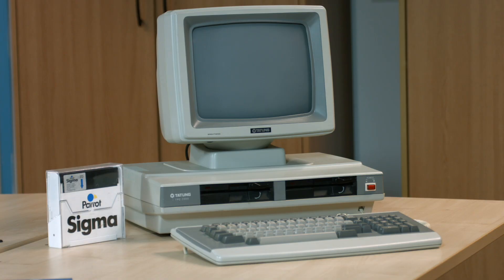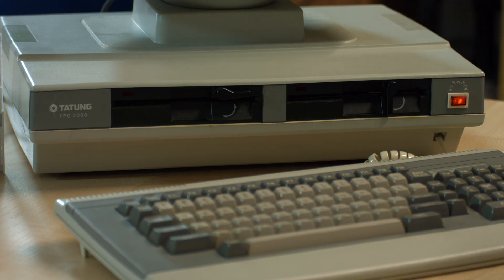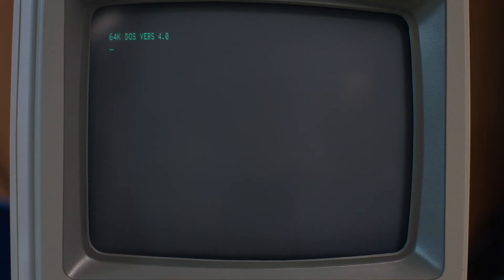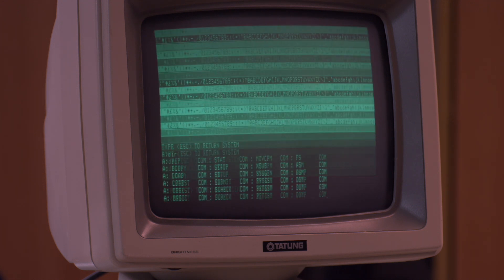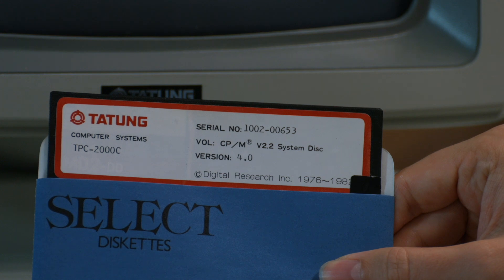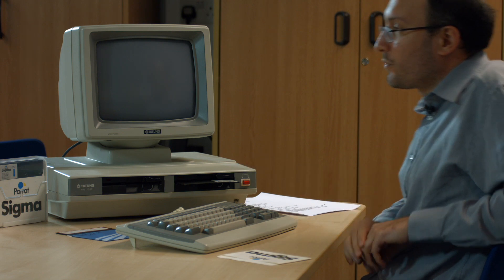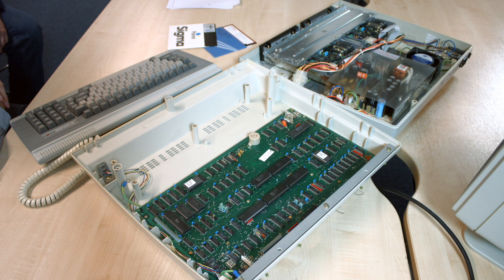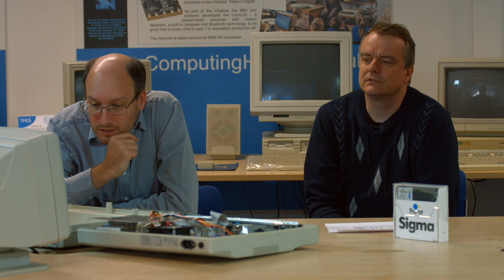Tatung TPC-2000 - CP/M Computer & Terminal - Review and Teardown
Adrian & Phil take a look at this uncommon machine from Tatung - the Tatung TPC-2000 - CP/M Computer & Terminal. They take a look at the machine and what's inside the machine!

Special Thanks to our Exec Producers:
Thomas Noel Collister Jackson
Johnny Blanchard
Chris Turner
RetroBytes